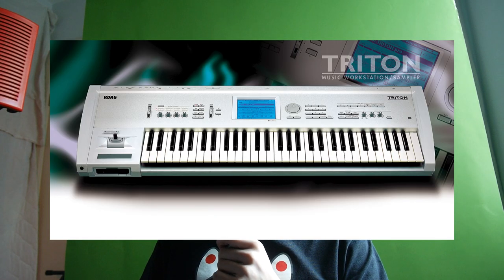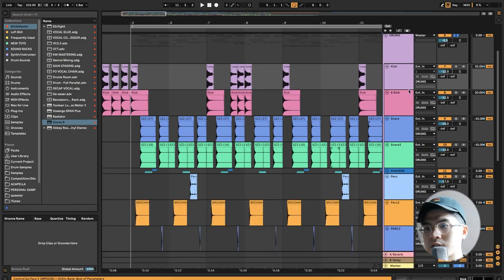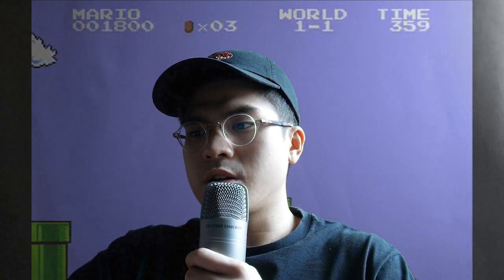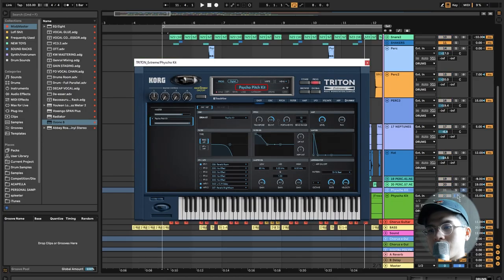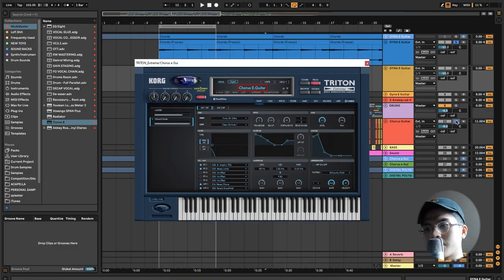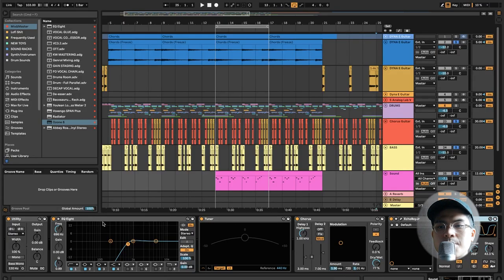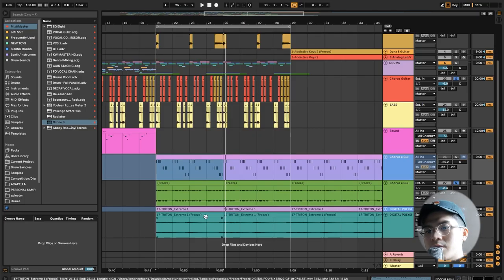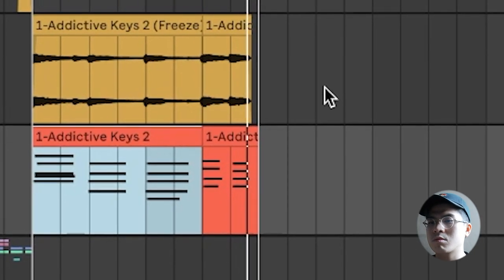I Learn How To Make Bouncy Beats Like The Neptunes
In this tutorial, we'll show you how to make beats like The Neptunes, the influential production duo known for their innovative and genre-defining sound in the music industry. We'll cover everything from sampling techniques to chord progressions, drum programming, and creating a unique sound design that captures the vibe of The Neptunes music. You will learn valuable techniques for creating a track that captures the production quality of The Neptunes. Whether you're a beginner or a more experienced producer, this tutorial is perfect for anyone looking to improve their production skills and make beats in the style of one of the most successful and influential production duo in the music industry today. So, don't wait, grab your DAW and start creating your own The Neptunes-inspired beats today!

After watching their music production tutorials, I learned that Chad Hugo & Pharrell Williams like using the Korg Triton to make most of their beats.

Following are the some of the discographies of N.E.R.D./The Neptunes:

Clones (2003)
In Search Of... (2001)
Fly or Die (2004)

I make these videos in hopes to teach you on how I think he makes his music. This is to educate you to share new techniques that you might not have come across to put into your own music.

Timecode:
00:00 - Video Intro
01:01 - Drums
04:14 - Korg Triton
06:02 - Melody
06:46 - B Section
07:30 - Break
08:16 - Outro
08:42 - Full Beat